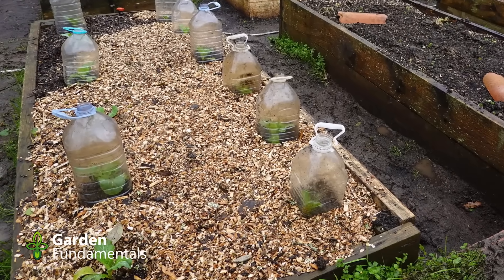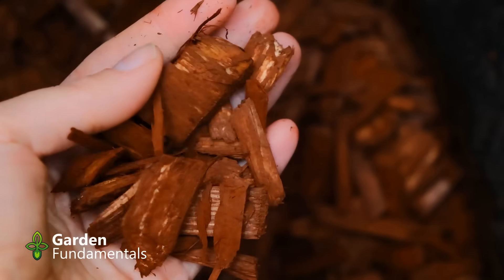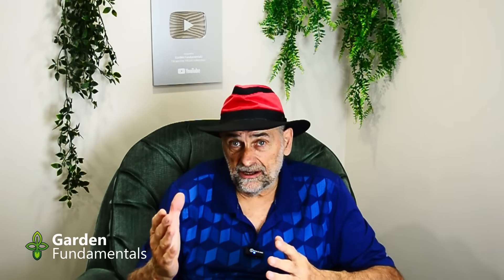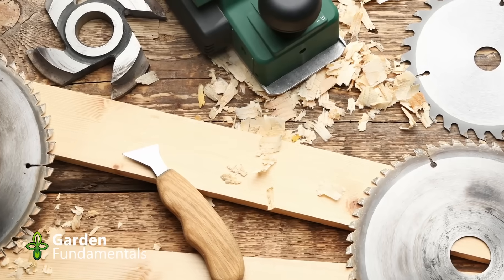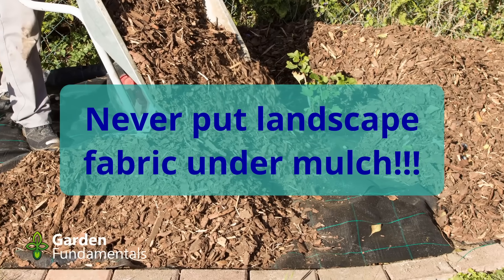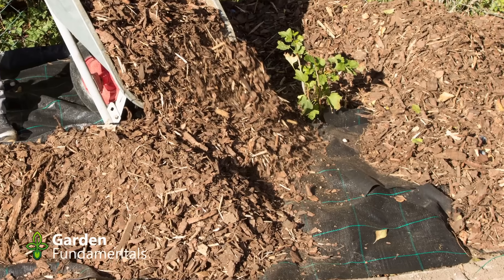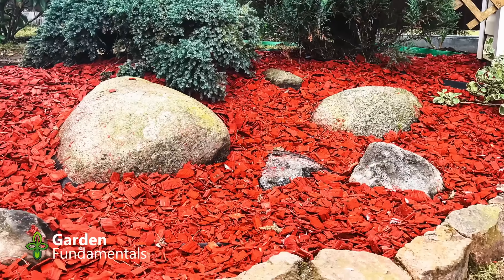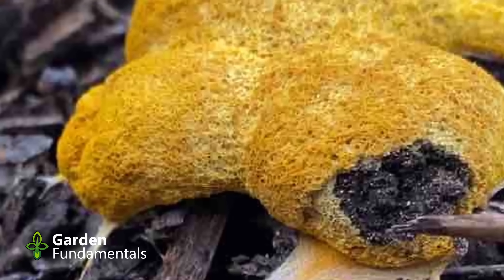Are Woodchips Harming Your Soil and Plants?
So much misinformation about woodchips - let's set the record straight on acidity, robbing nitrogen, composting, aging, pathogens, colors and more.

Myths About Woodchips in the Garden